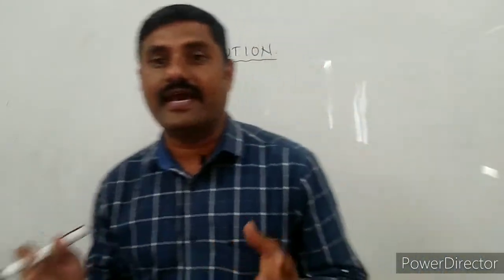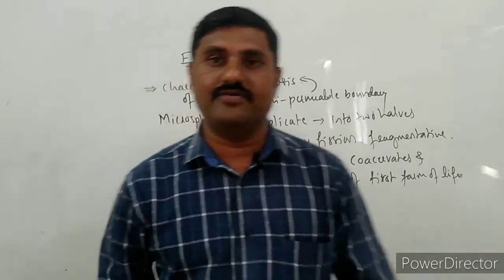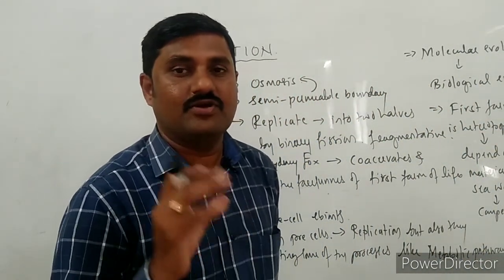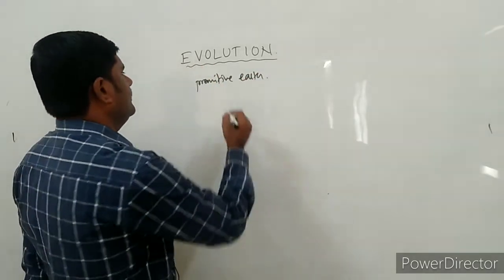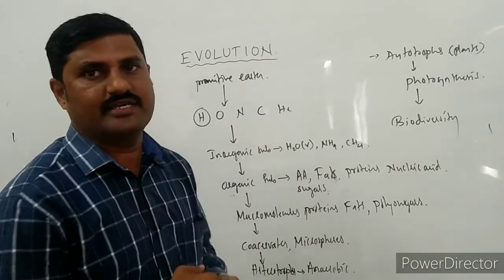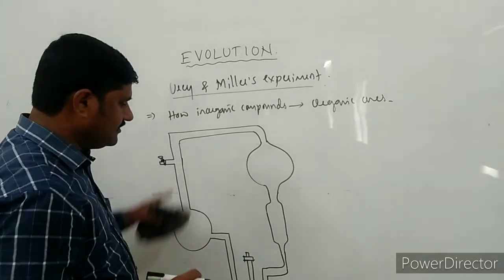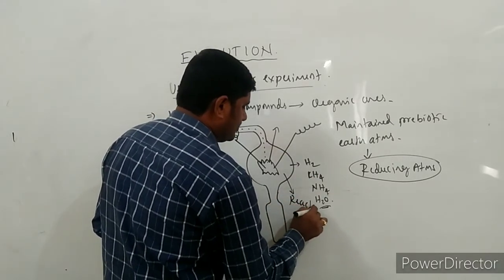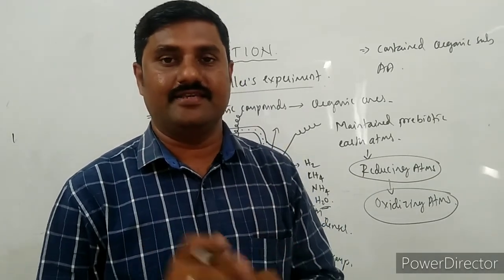Lecture 7.4 Evolution